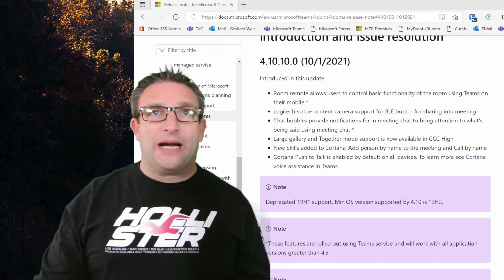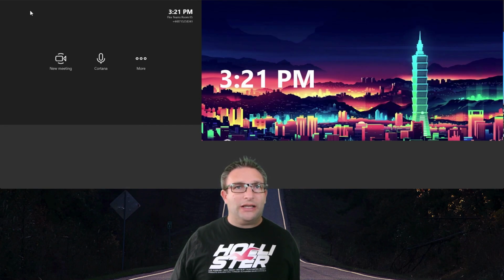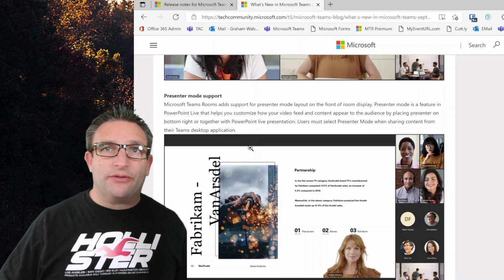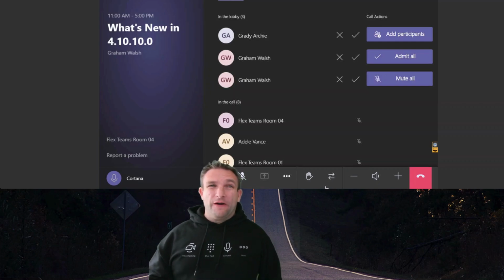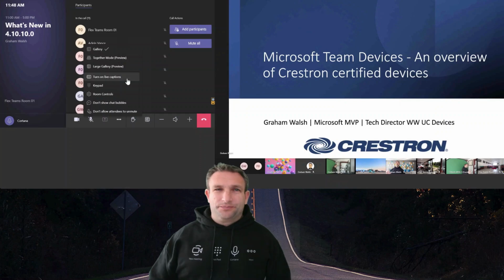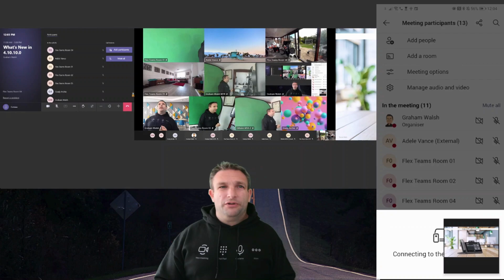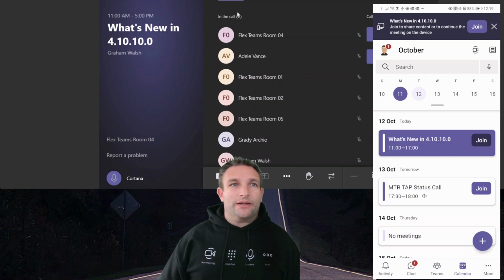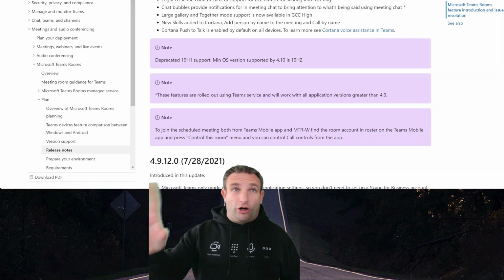What's new in Microsoft Teams Room version 4.10.10.0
In this video, I take you through on what's new in Microsoft Teams Room version 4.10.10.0 and September News roundup of Microsoft Teams features that have been announced.